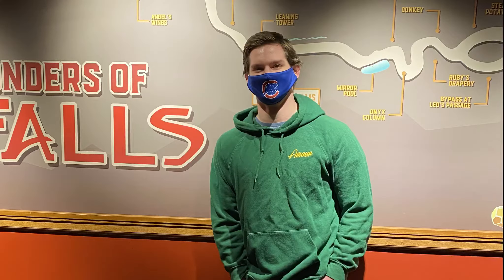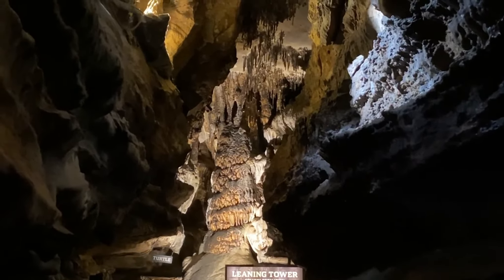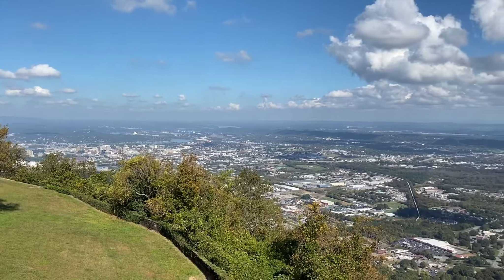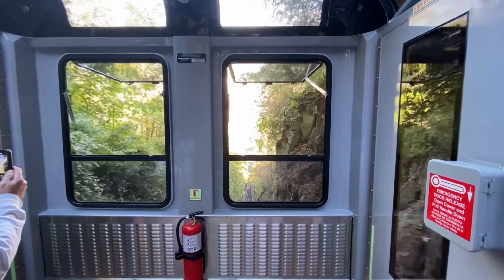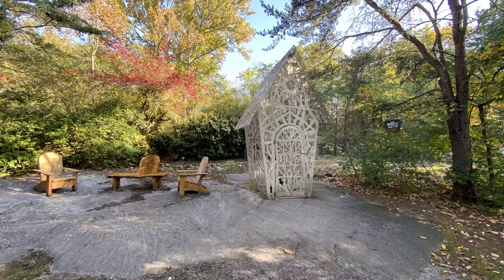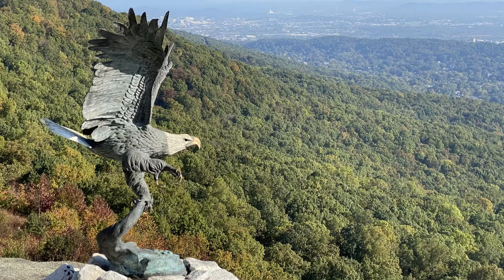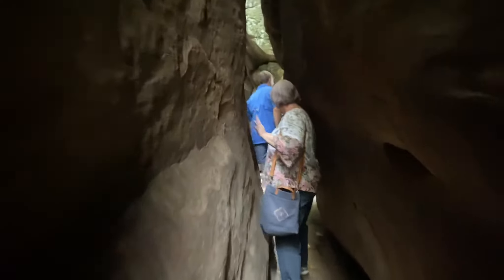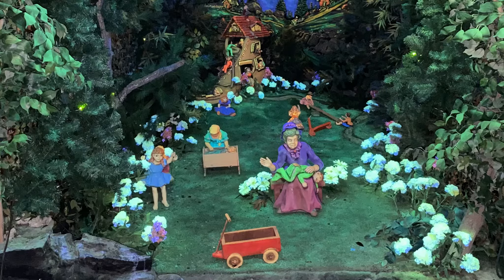caRVing Out Time visits Chattanooga Tennessee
We visited Lookout Mountain in Chattanooga, Tennessee for my birthday!  and one of our sons came for a visit!

Special thank you to MattNovakMusic for the music in our intro!